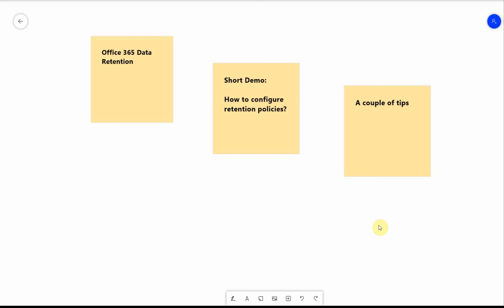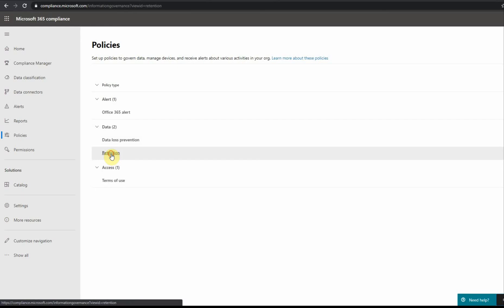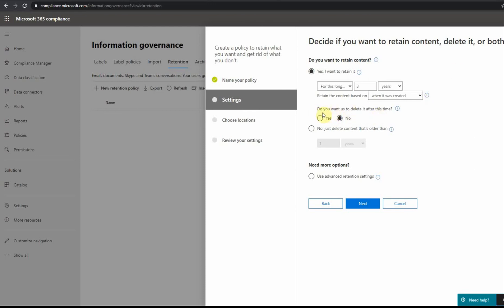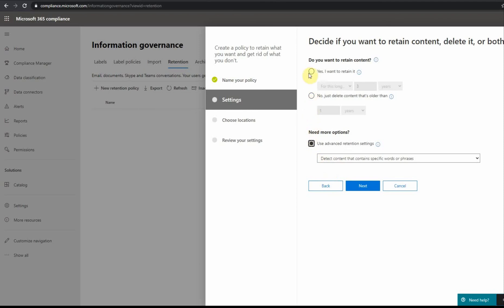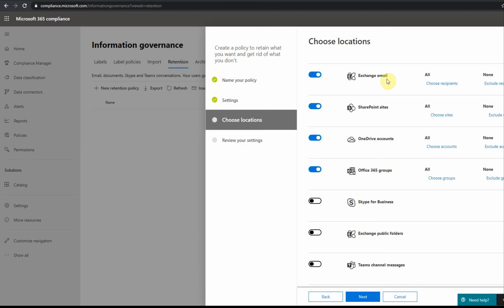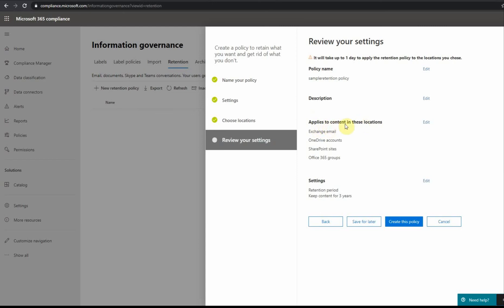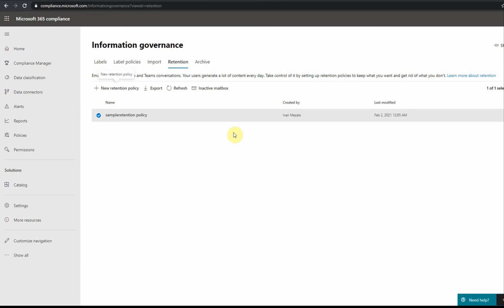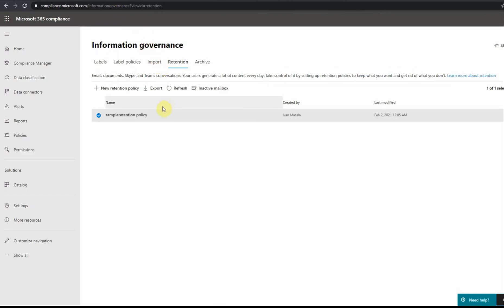Office 365 Data Retention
How to create retention policy in Office 365?